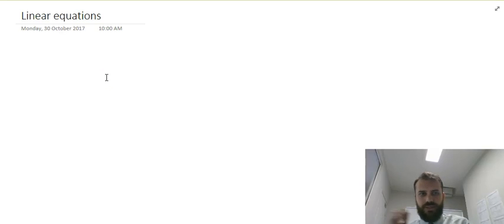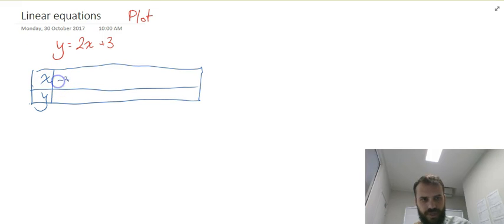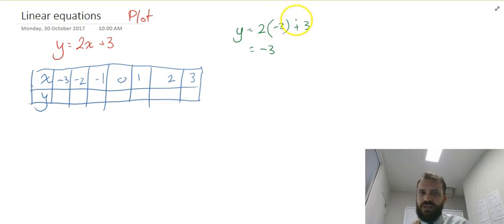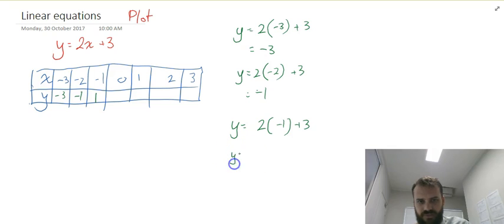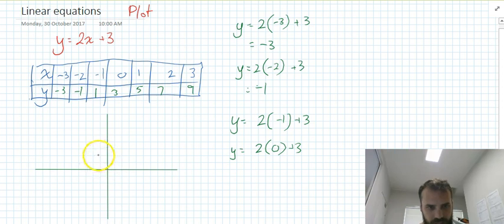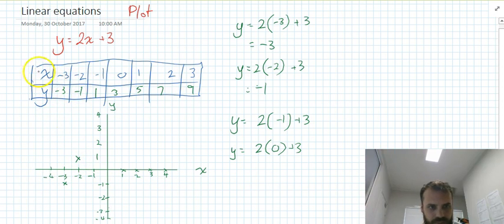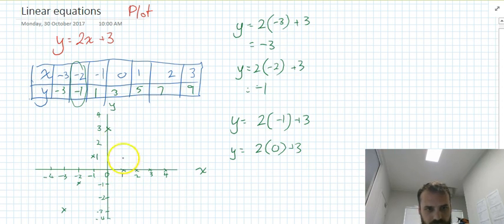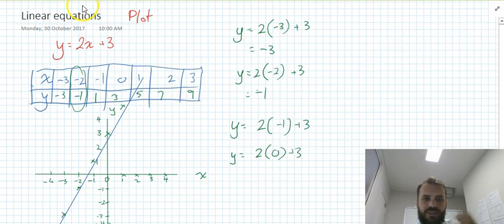Plotting Linear equations